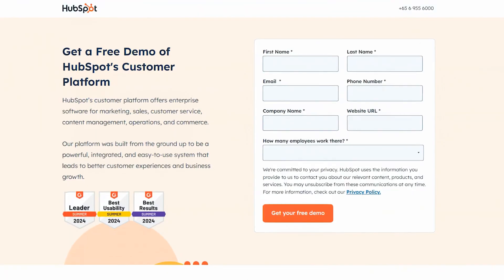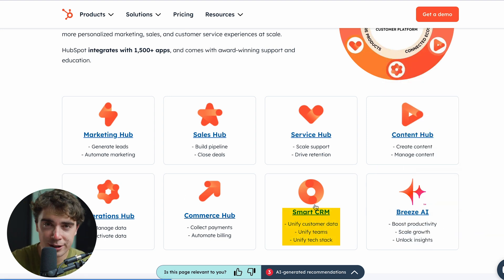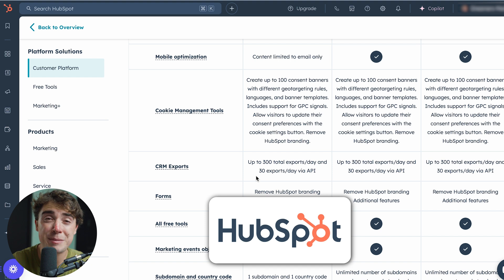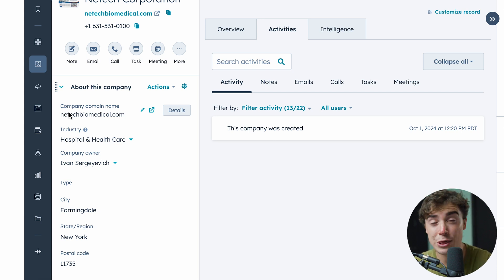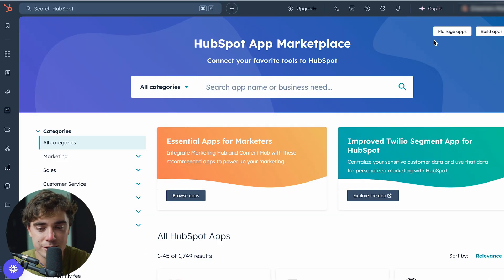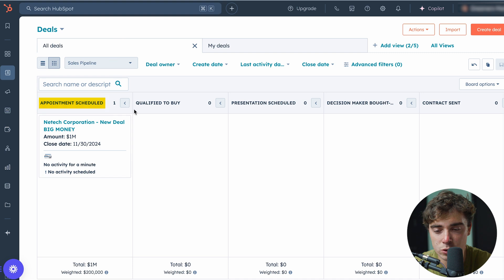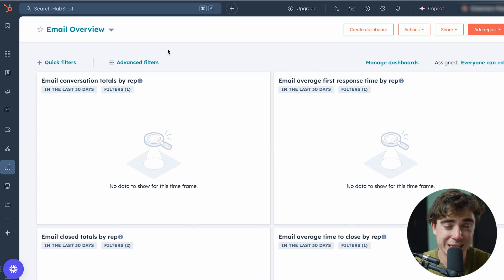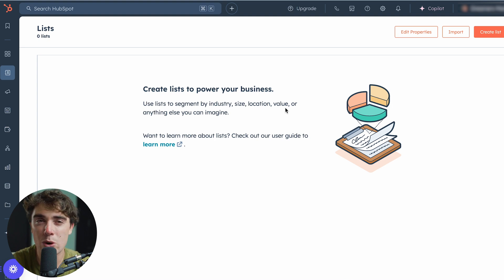How to Use HubSpot Starter Tools: Complete Beginner's Guide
In this video, I go over how to use HubSpot's Starter Tools, a powerful platform that helps you manage your marketing and customer relationships all in one place. I’ll walk you through everything you need to get started—from setting up email campaigns using customizable templates to tracking each campaign's performance with HubSpot's analytics.

Our favorite business must-haves:
💳 Best business credit cards:

Be sure to watch until the end because I’ll break down each step of HubSpot's Starter Tools, showing you how to create and send your first email, manage customer interactions with HubSpot’s CRM, and even set up deals to track potential sales. You’ll learn how to organize contacts, log communications, and use reminders for follow-ups—all designed to keep you on top of your outreach efforts.

HubSpot’s Starter Tools offer a complete solution for businesses looking to build relationships, boost sales, and improve their workflow. With features for email marketing, contact management, deal tracking, and reporting, HubSpot gives you the tools to improve customer engagement and track your progress over time. Starting with their affordable Starter plan, you can explore everything HubSpot has to offer, with options to upgrade to more advanced plans as your business grows.

– Ivan

Timeline:
0:00 - Introduction
0:12 - Overview
0:25 - Hubspot Walkthrough
2:02 - Pricing Plans
3:11 - Company Record
4:46 - App Marketplace
7:07 - Email Reports
9:24 - Conclusion